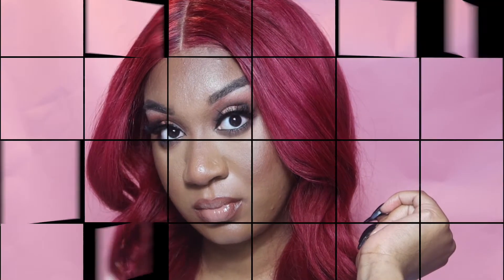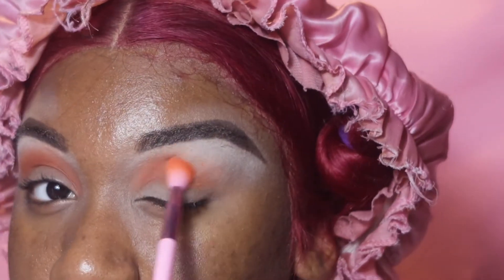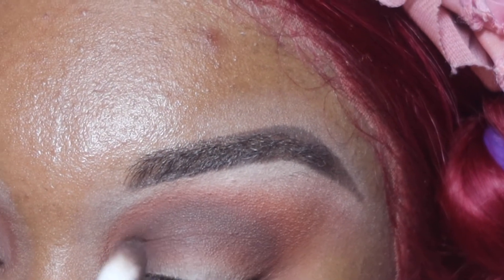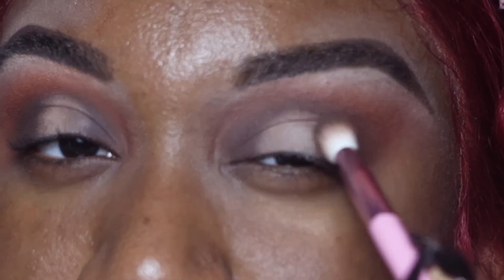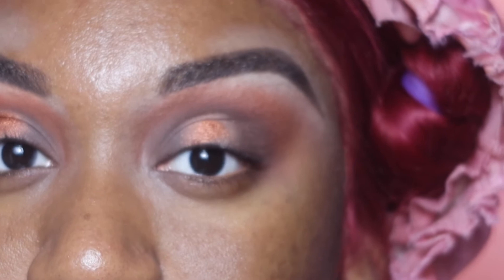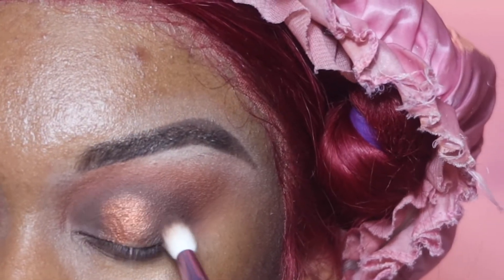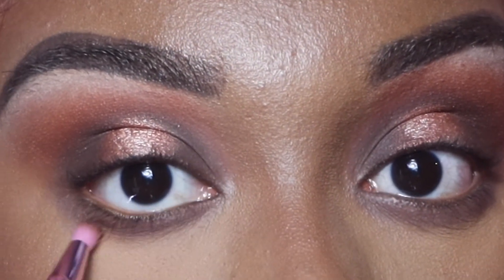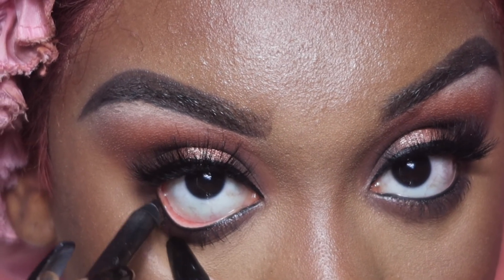Early fall makeup using morphe 35o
Hey babes lets getting to this fall series with with this easy fall glam eye look using morphe 35o palette

Products Used
35O MORPHE PALETTE
LILLY LASHES SO EXTRA MIAMI LASHES
MAC FELINE LINER

A little about myself I’m Myasia I’m From Queens New York my birthday is May 16 Taurus gang o I’m a mom of two boys 5 and 6. My channel you will see all thing fashion, makeup, mommy related story time and some cooking and tons of lifestyle enjoy 😘

 fall makeup